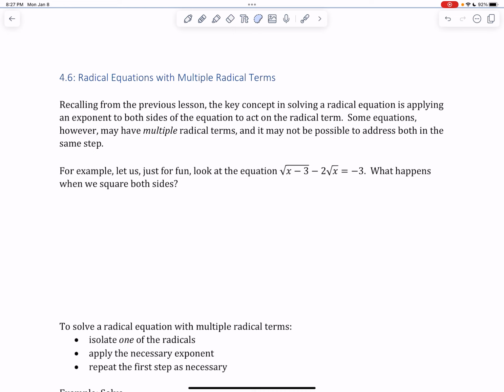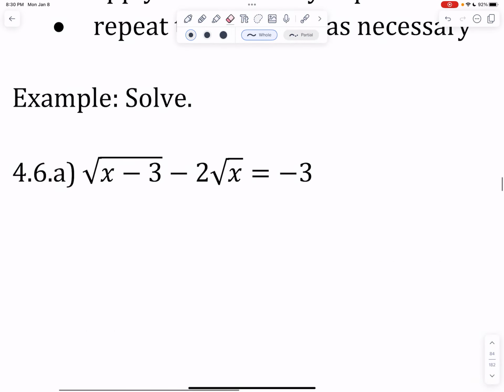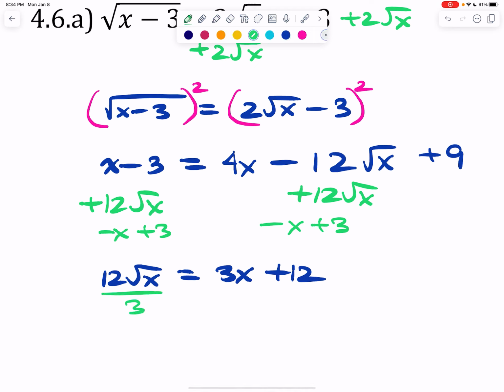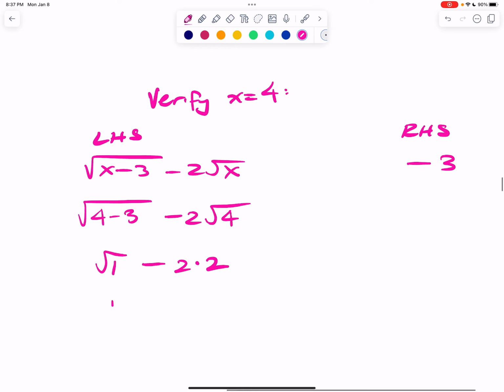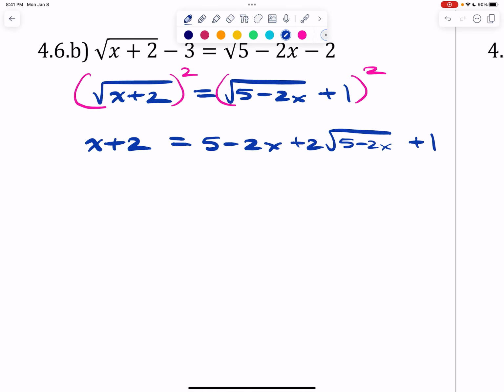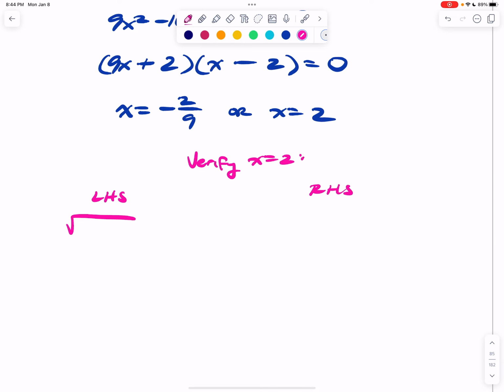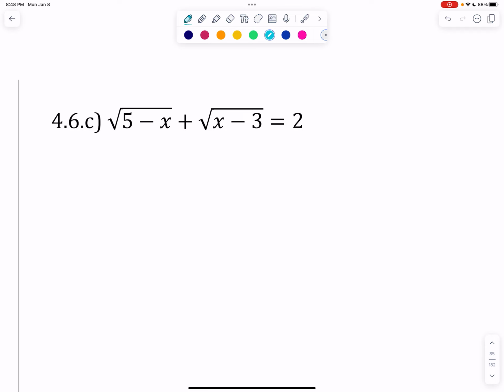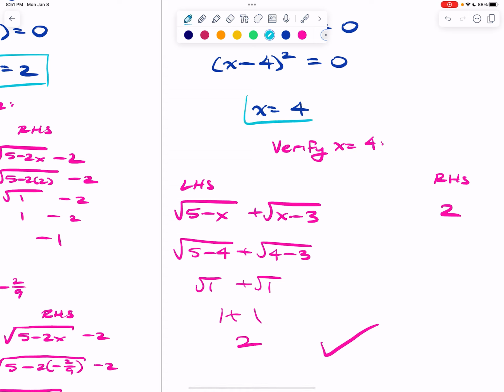MPC30S Lesson 4.6: Radical Equations with Multiple Radical Terms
This lesson continues with the core concept of solving radical equations, but adds a second radical term.